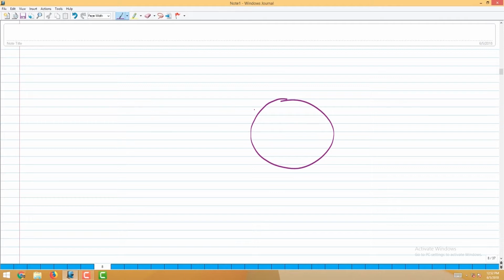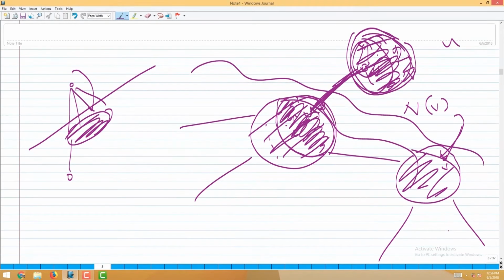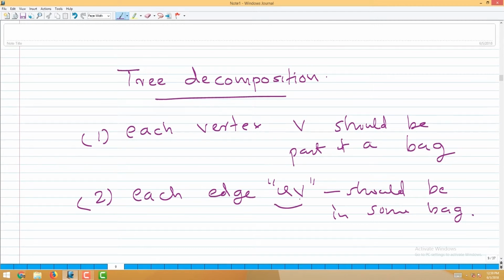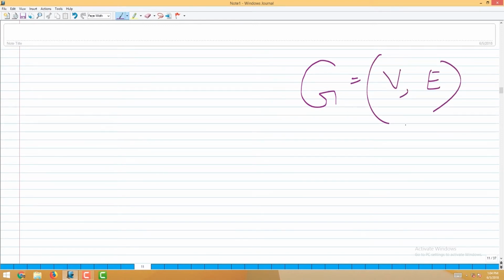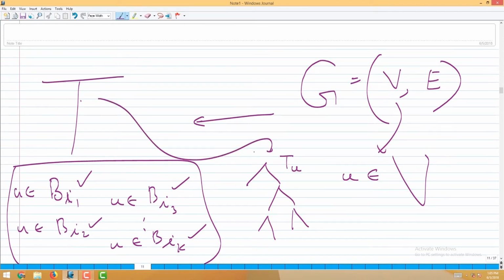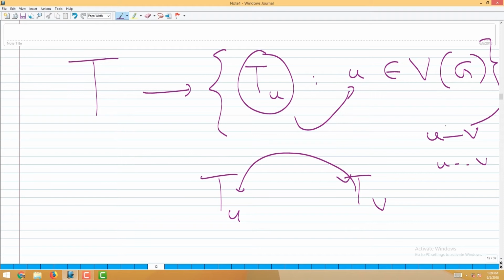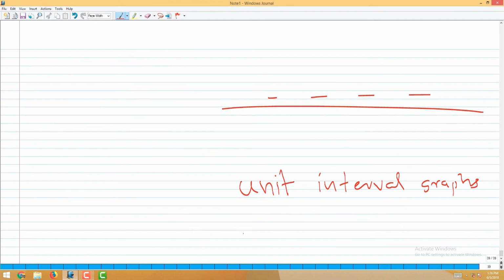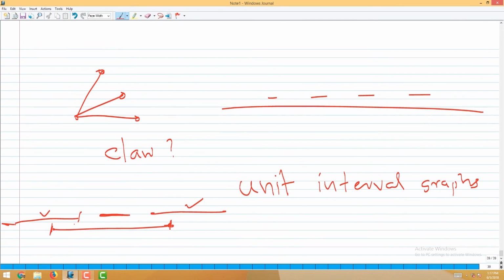Lec70 Interval Graphs and Split Graphs part 2